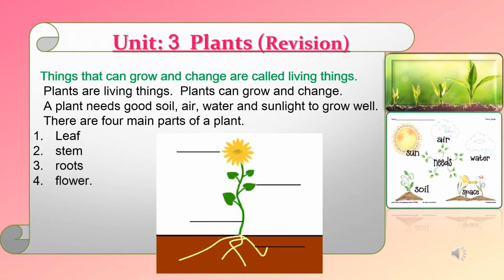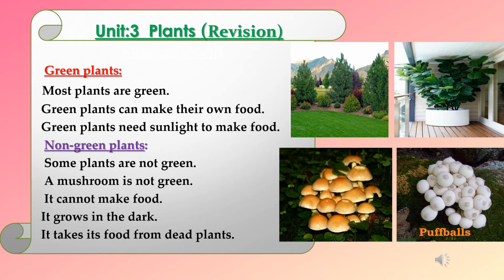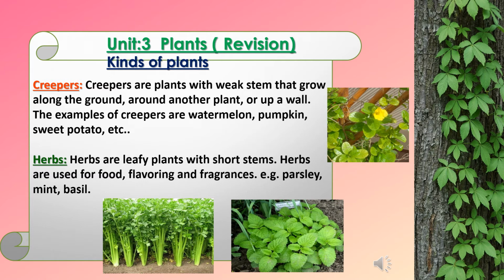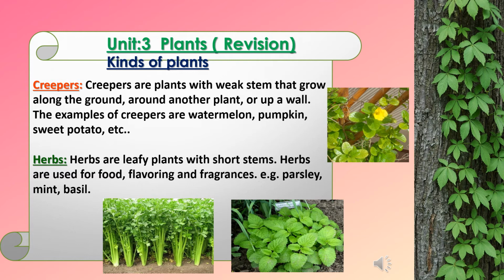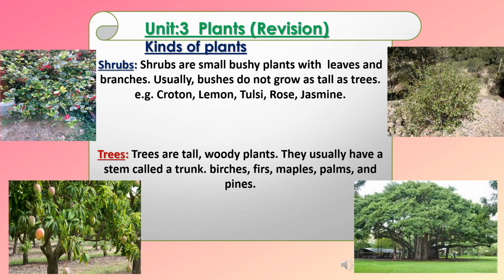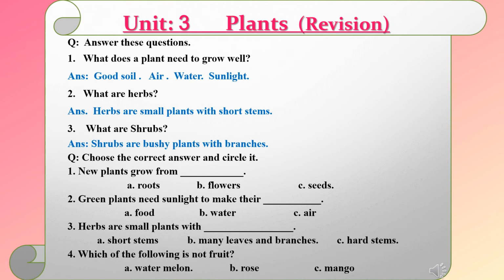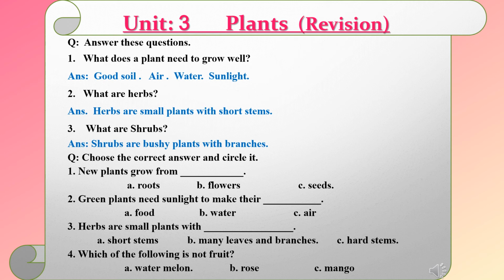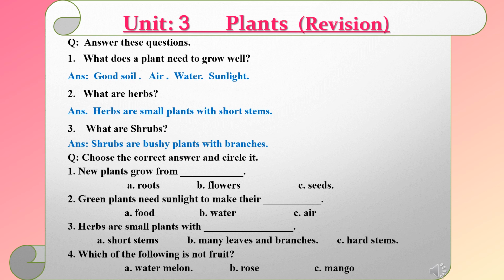Grade 1 Science Unit 3 Plants Revision Video